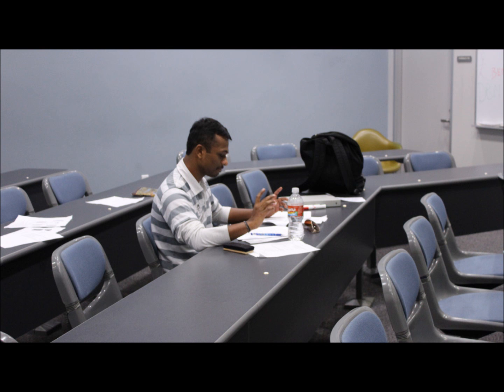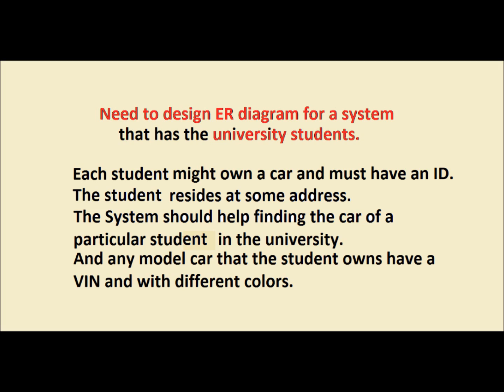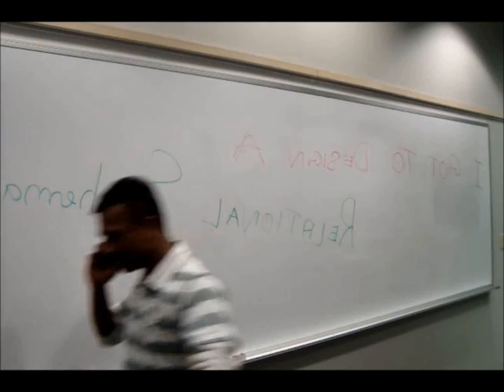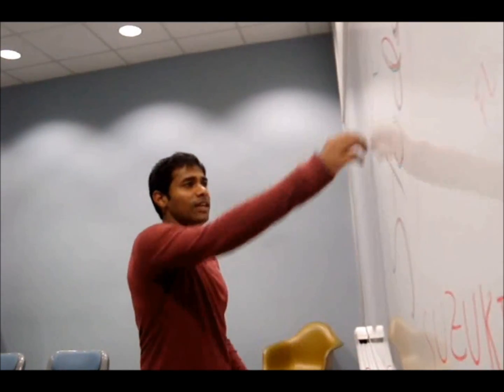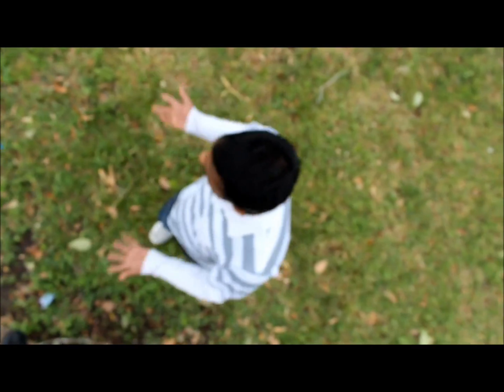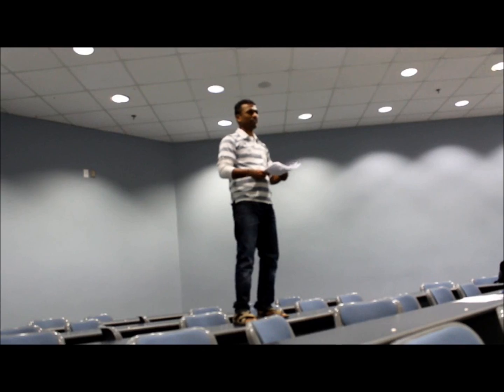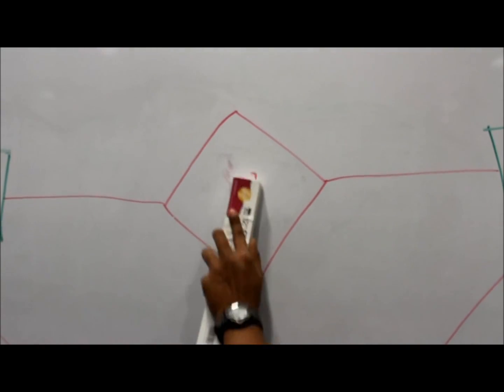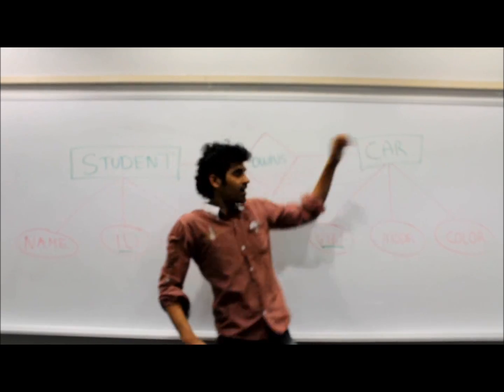UHCL DBMS Conceptual Design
This video is a tutorial from the Students of the University of Houston - Clear Lake. It is a funny tutorial that explains EER design for databases.